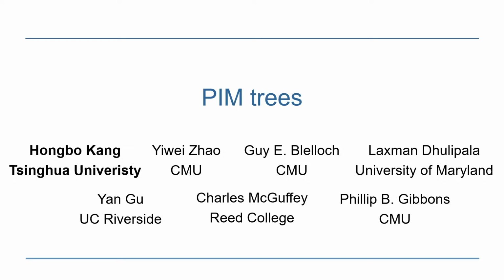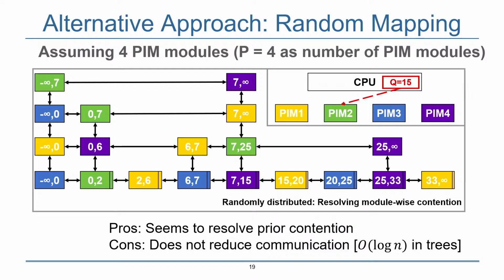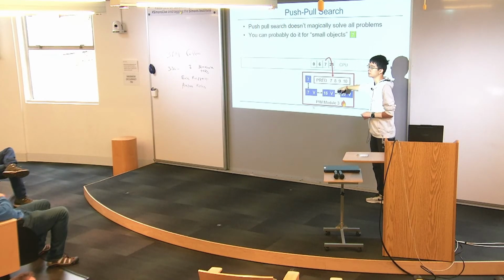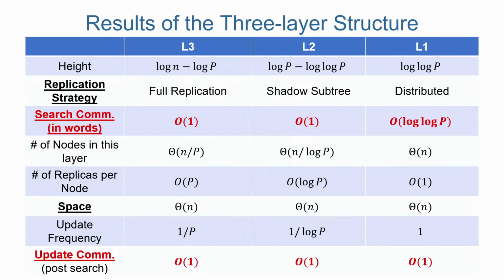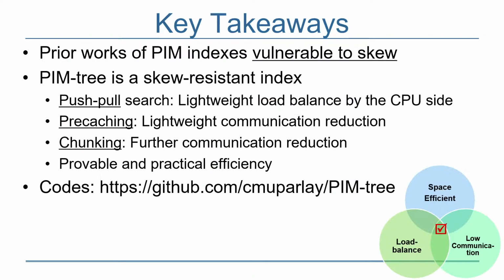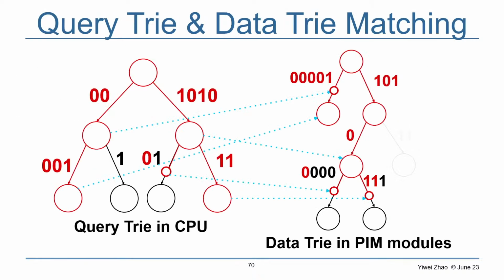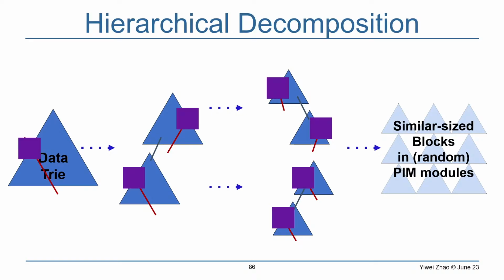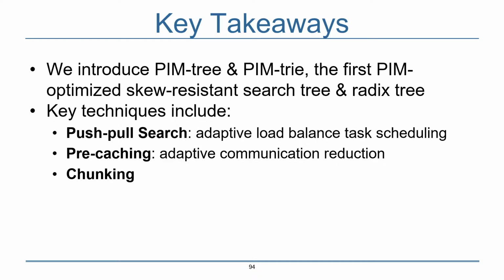PIM-tree: A Skew-resistant Index for Processing-in-Memory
Hongbo Kang (Tsinghua University)
Managing Memory